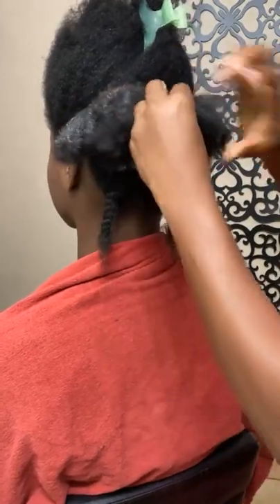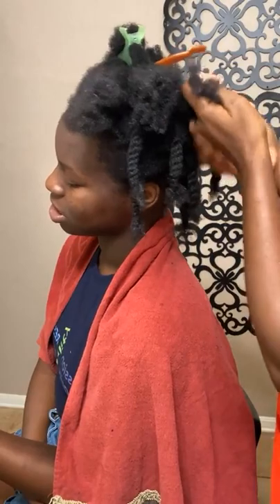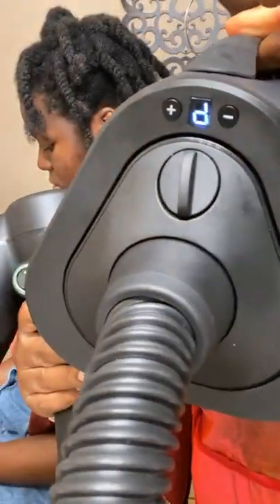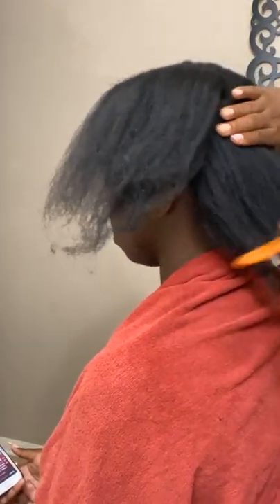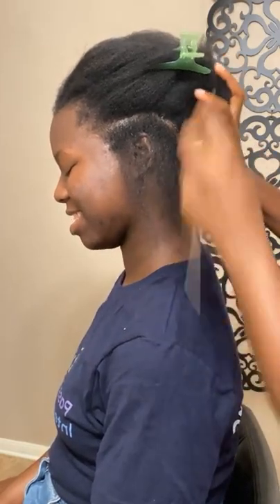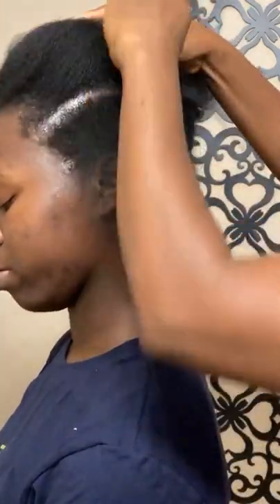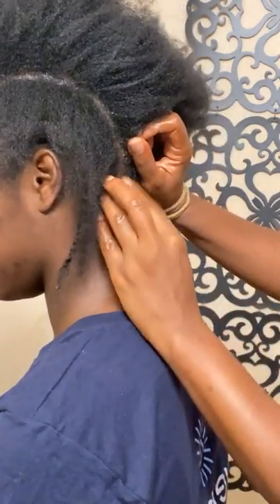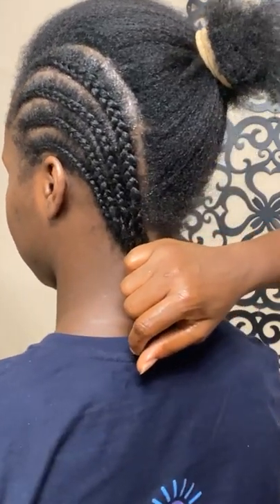Watch Me Do My Niece's 4C Natural Hair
I used Revair Hair Blower

📦Amazon Live
      Wednesday, Friday at 12pm CST :
     Monday, Wednesdays  at 6am CST
     Fridays at 12pm CST

FILMING EQUIPMENTS
Best Podcast Microphone for Beginners